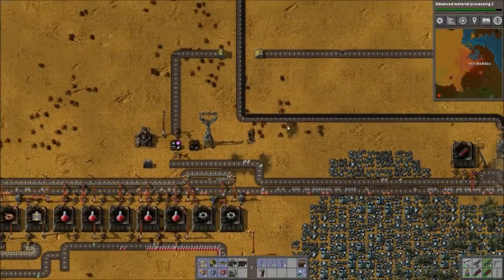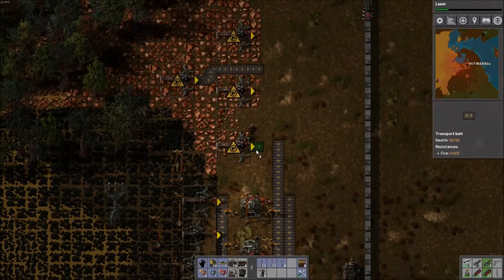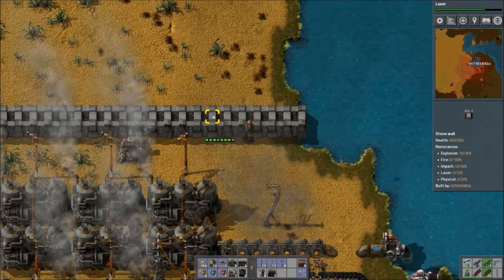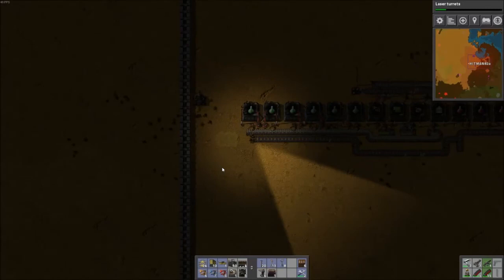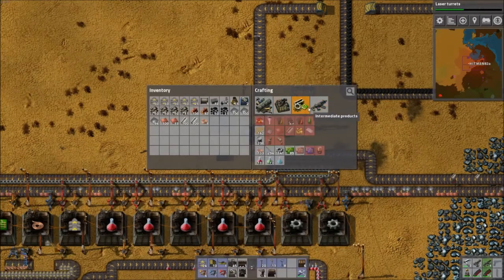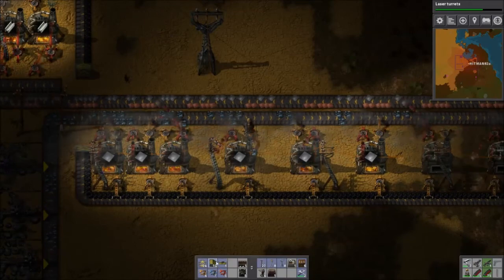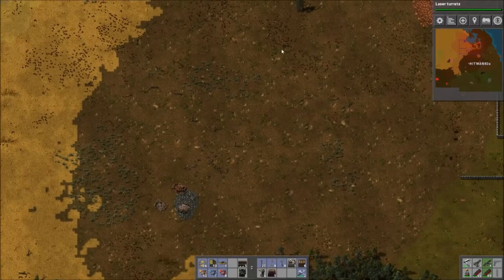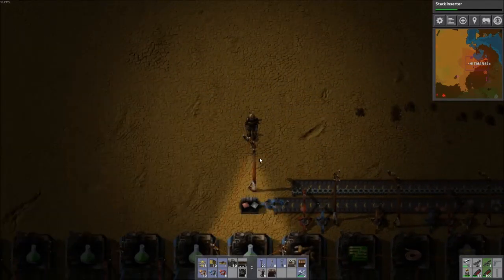Factorio Let's Play S1E10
I'm partnered with Maker Studios. Want to join?